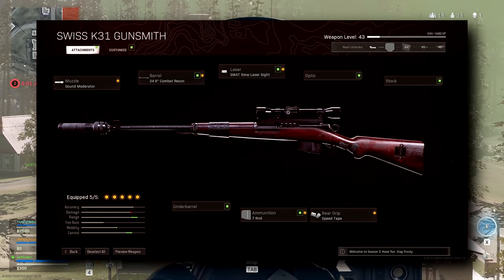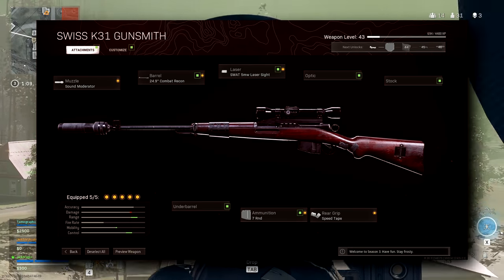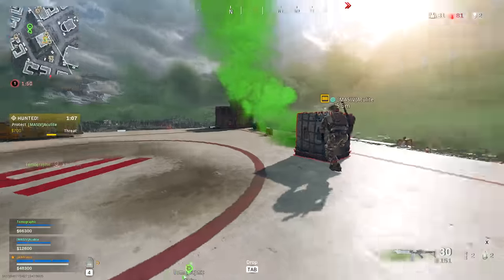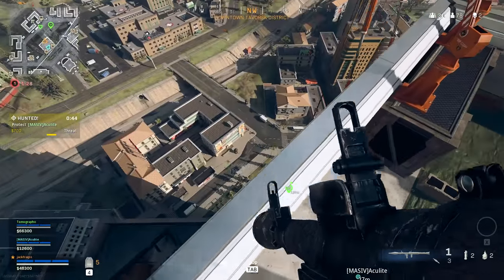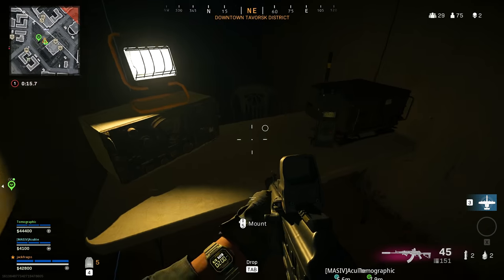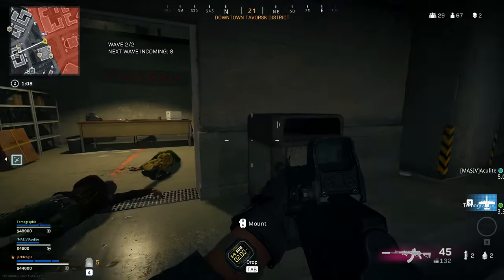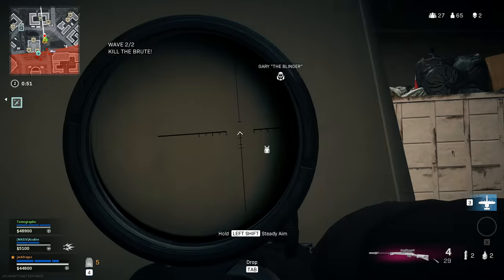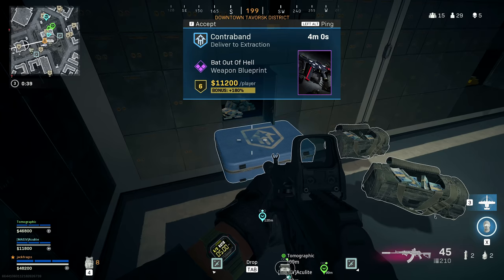STOP using the Kar98... The Swiss K31 is better!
Call of Duty Warzone has a new fastest Sniper. The Swiss K31. ADS speed is Insane, making it the PERFECT mid range sniper. Better than the Kar98. Best K31 Build here. Use code JACKFRAGS in the COD Store.